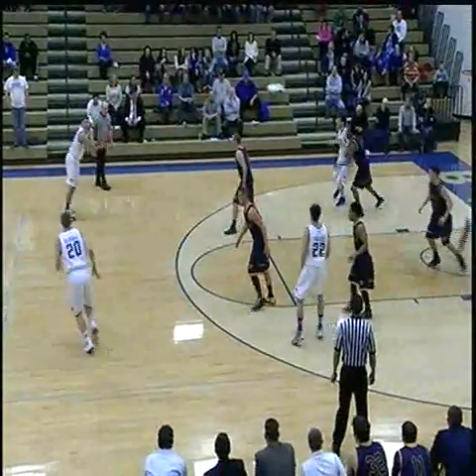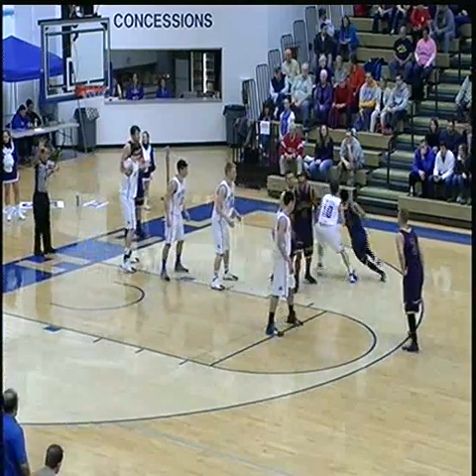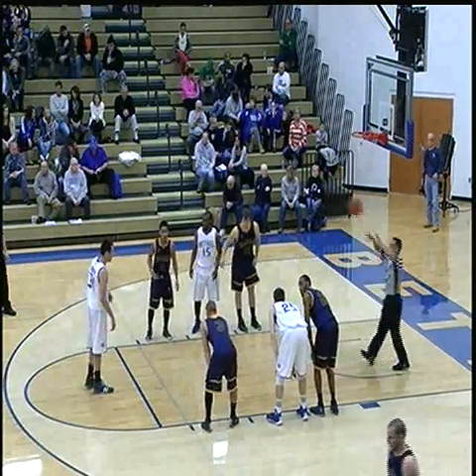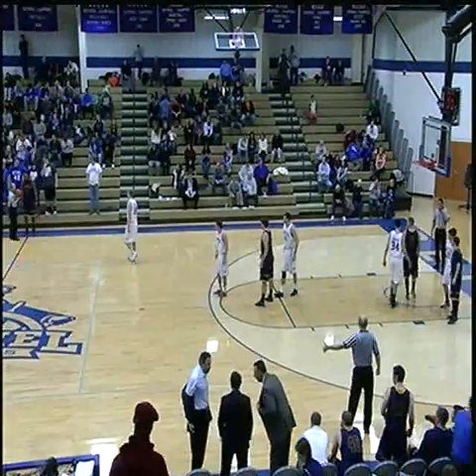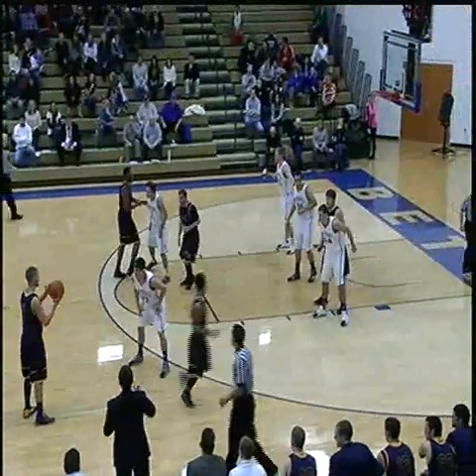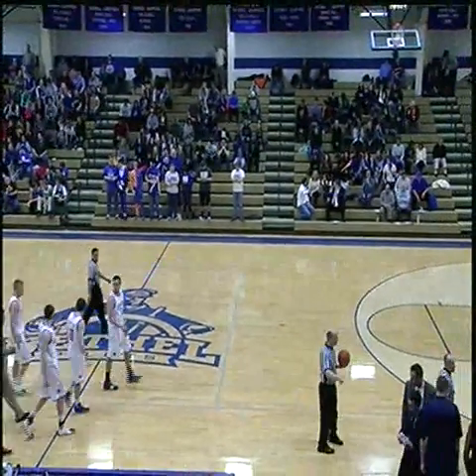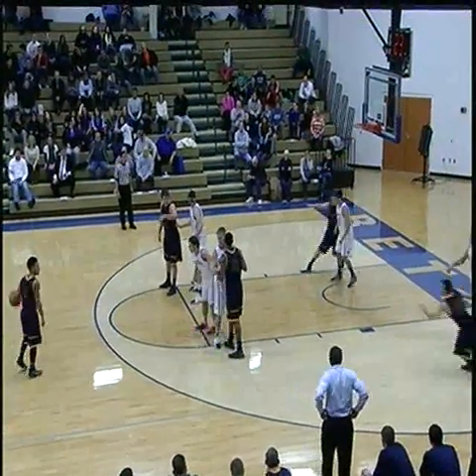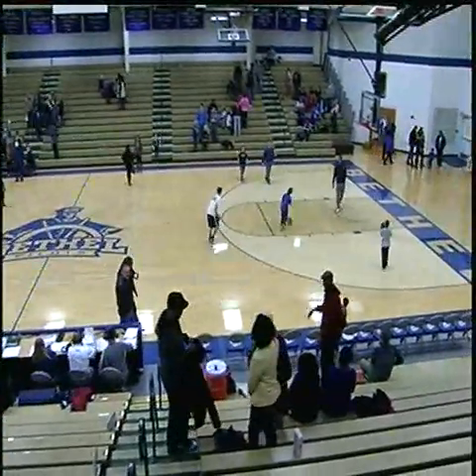Marian at Bethel